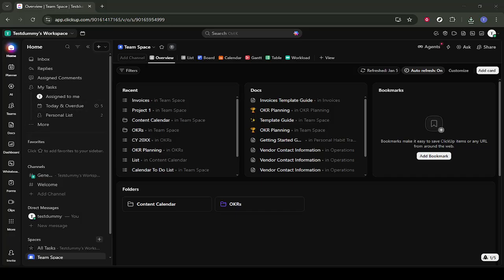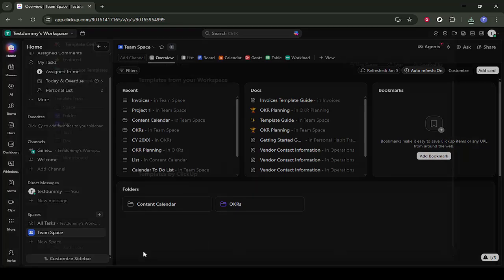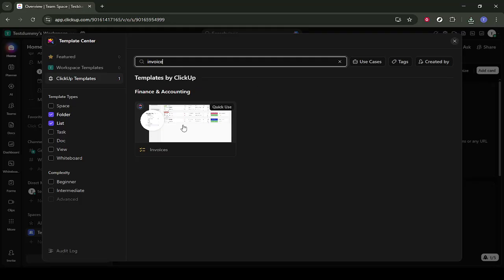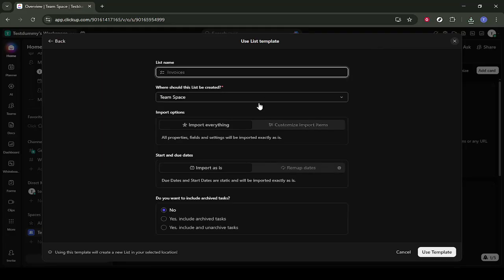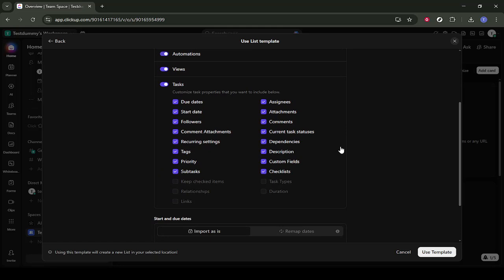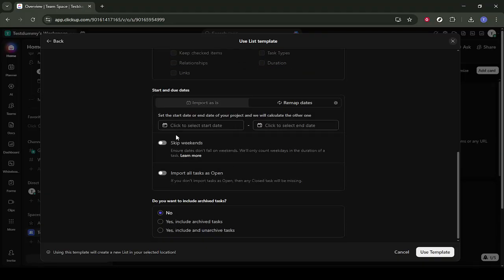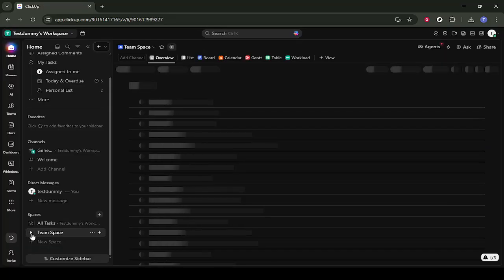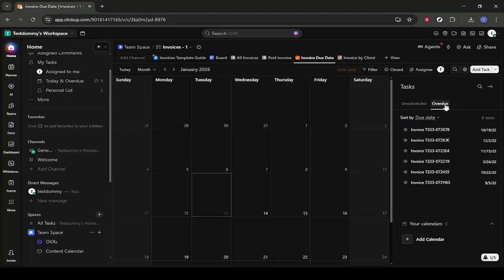How To Create An Invoice In ClickUp [2026 Guide]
In today's video we cover: create invoice, ClickUp tutorial, invoicing in ClickUp, how to invoice, ClickUp tips, project management tools, invoice creation, ClickUp features, invoicing software, business invoicing, ClickUp for beginners, productivity tools, online invoicing, team collaboration tools, digital invoicing, ClickUp guide, task management ClickUp, invoice templates, ClickUp invoicing system

-Google Drive
-Google Meets
-Google Sheets
-Google Chrome
-Google Forms
-Google Gmail